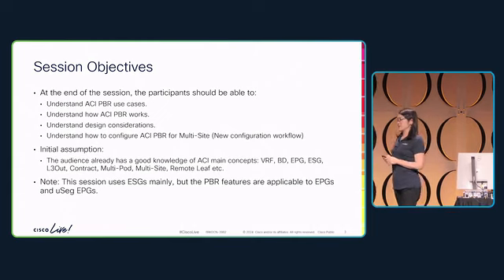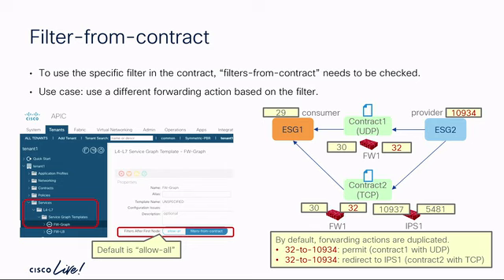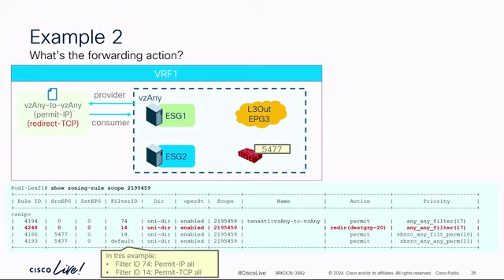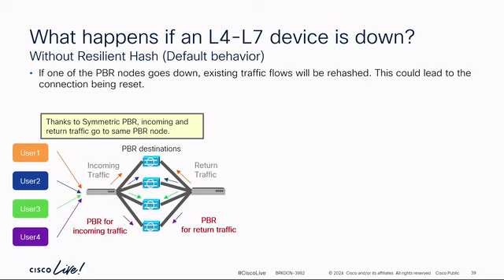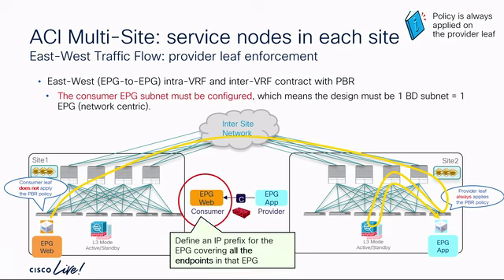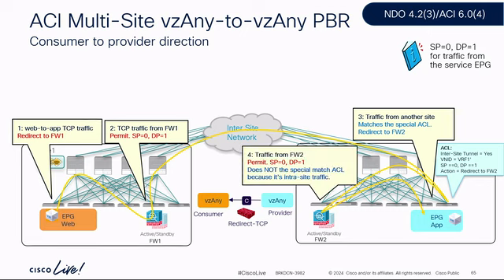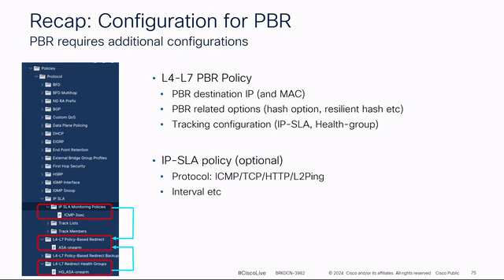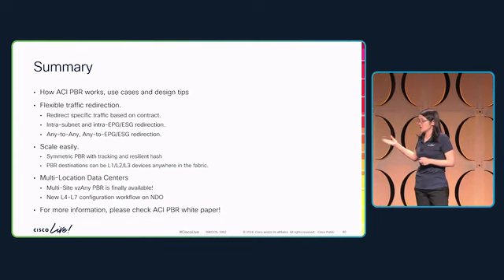ACI L4-L7 Policy-Based Redirect (PBR) Deep Dive and tips - BRKDCN-3982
ACI L4-L7 Policy-Based Redirect
(PBR) Deep Dive and tips